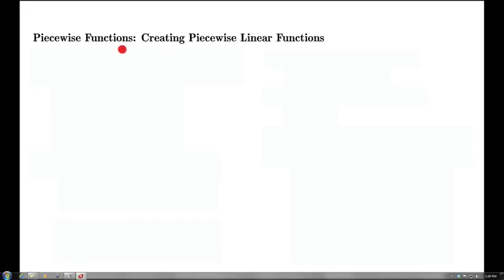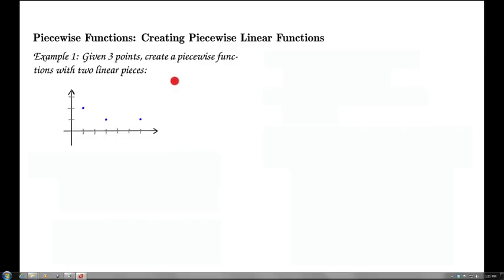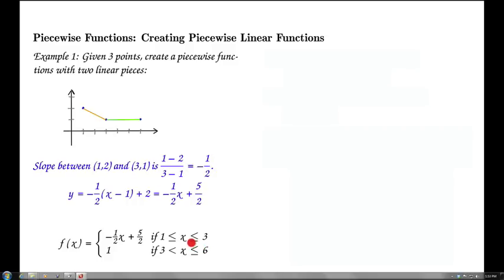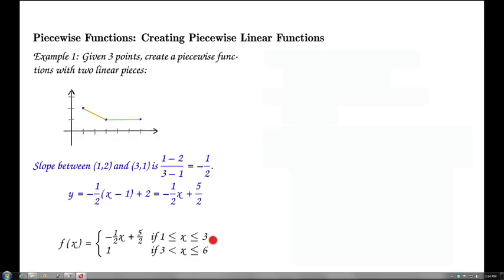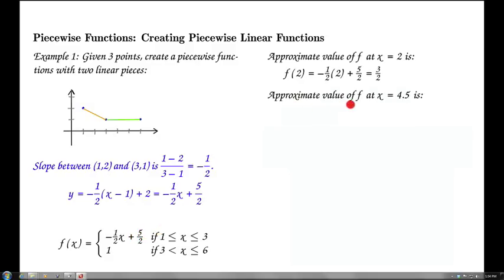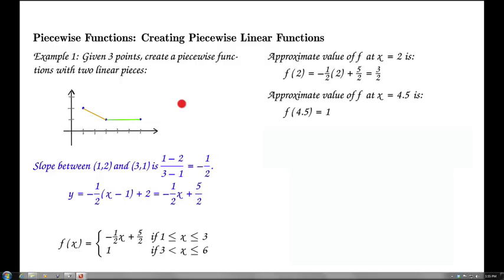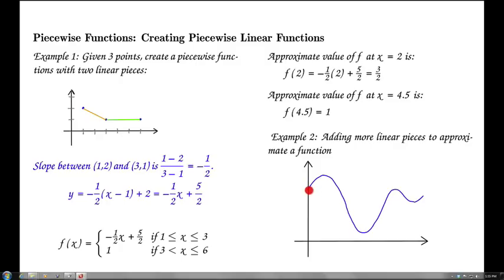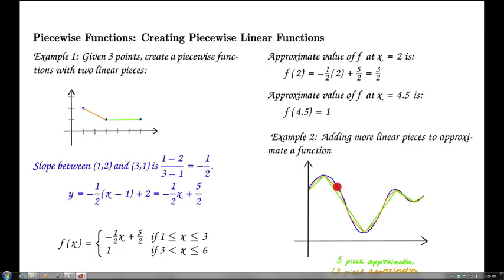Piecewise Functions: Creating Piecewise Linear Functions